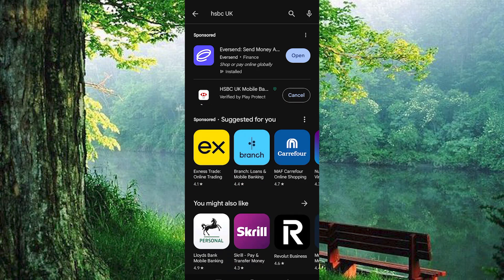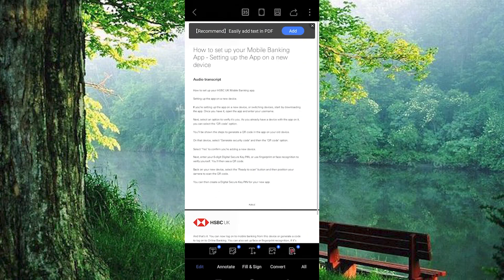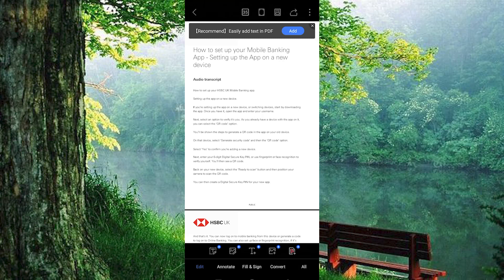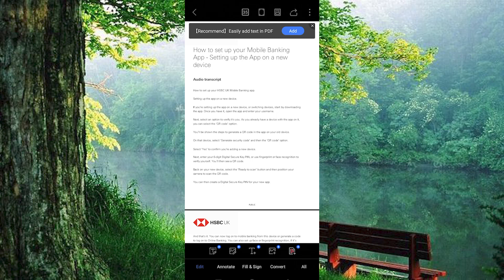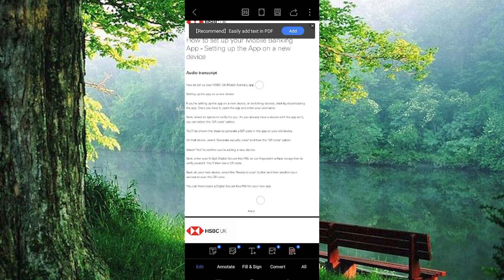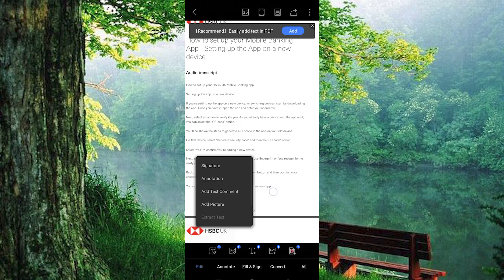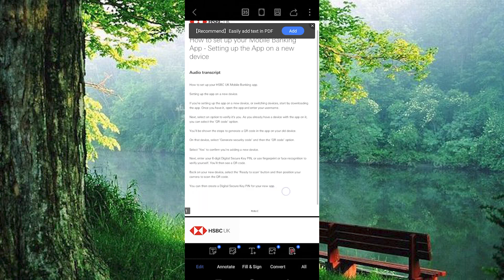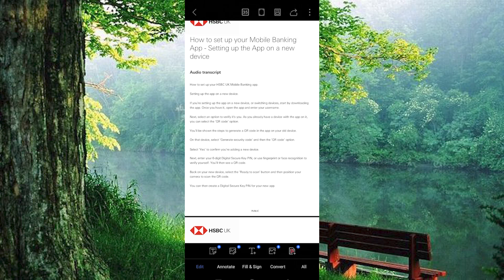How To Transfer HSBC App To New Phone UK (2025) - Easy Fix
Struggling to set up your HSBC app on a new phone?
Learn how to transfer HSBC app to new phone UK without losing your login or data.

Many UK customers lose access or face authentication errors when moving their banking app across devices. Whether you need to move HSBC app to new phone UK or migrate HSBC mobile banking new phone, this guide simplifies the process.

➤ transfer HSBC app to new iPhone UK
➤ move HSBC Mobile Banking to new Android phone UK
➤ HSBC app transfer from old device to new device UK
➤ switch HSBC Mobile Banking app on Android UK
➤ install HSBC app on new iPhone UK step‑by‑step
➤ migrate HSBC banking app data to new phone UK
➤ set up HSBC Mobile Banking on new Android device UK
➤ restore HSBC app settings on new iOS phone UK

Applies to: HSBC Mobile Banking app on Android and iOS devices in the UK.